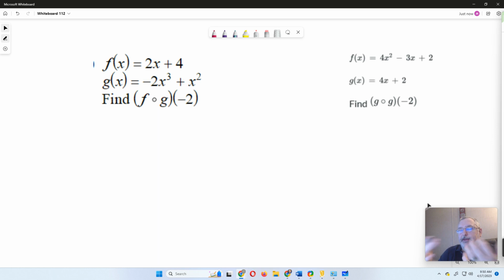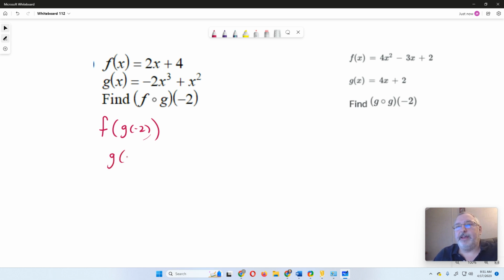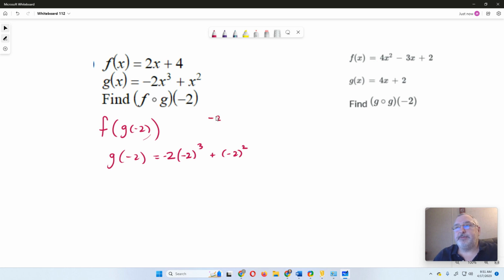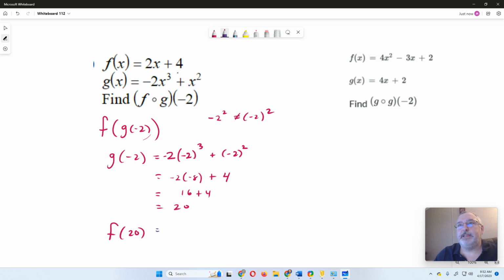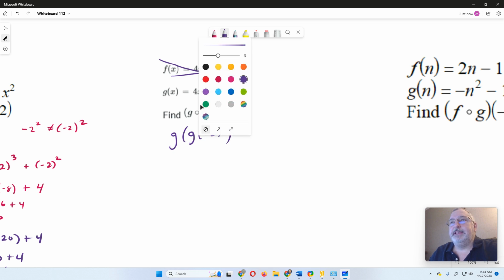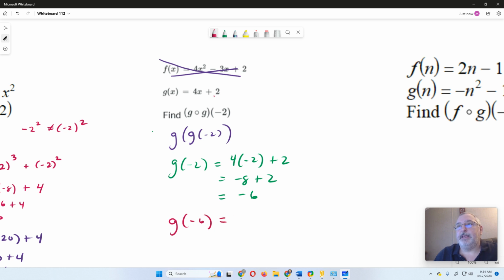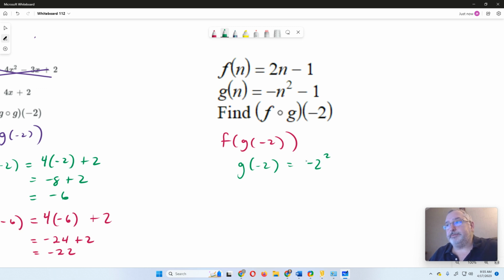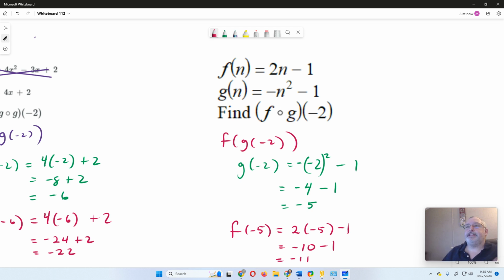Evaluate a composition of functions